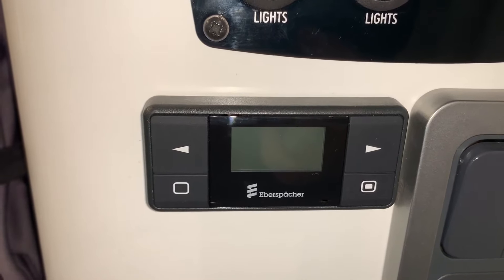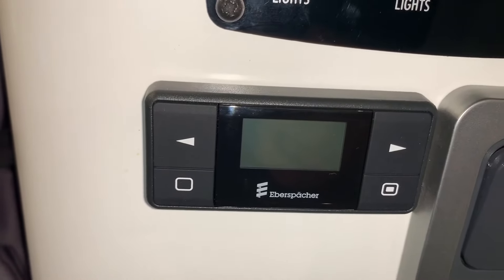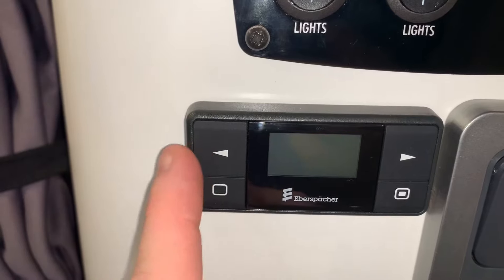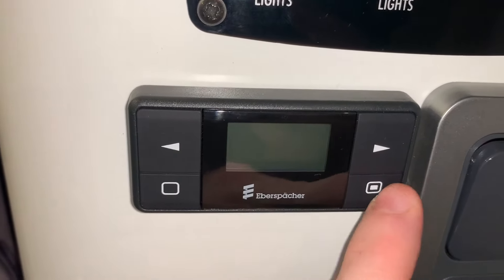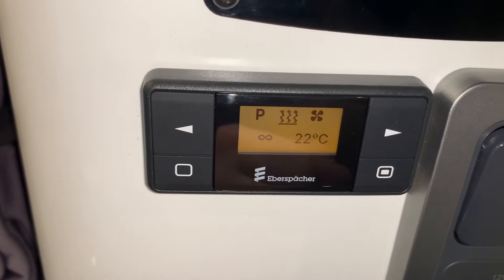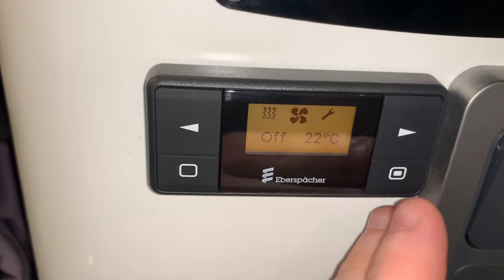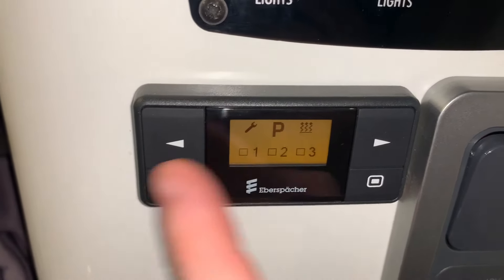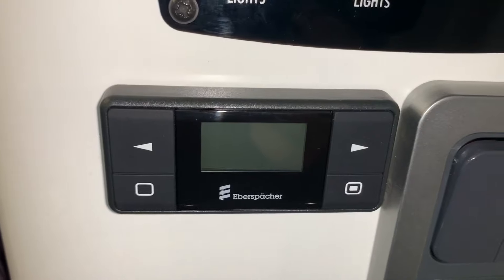How to use the Eberspacher EasyStart Timer Control Panel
This video will show you how to use the  Eberspacher EasyStart Timer control unit/panel.